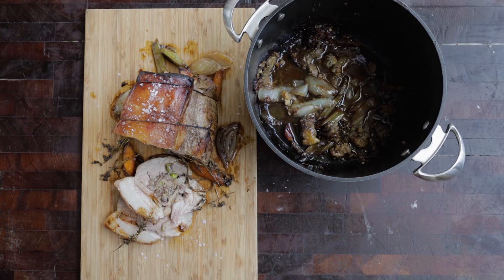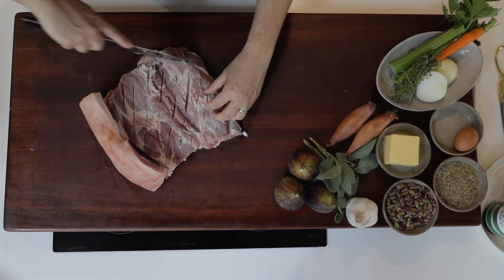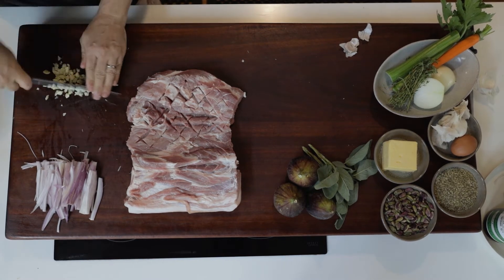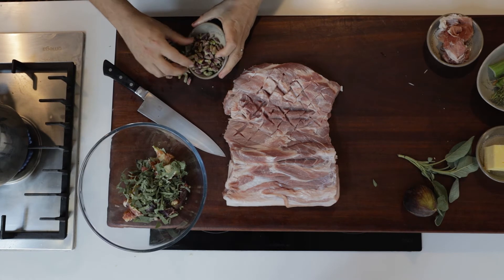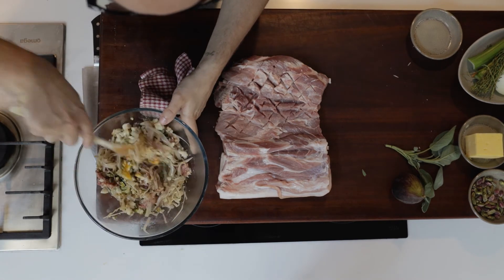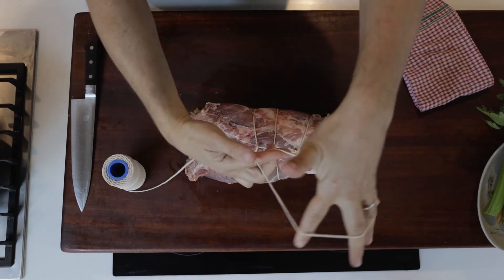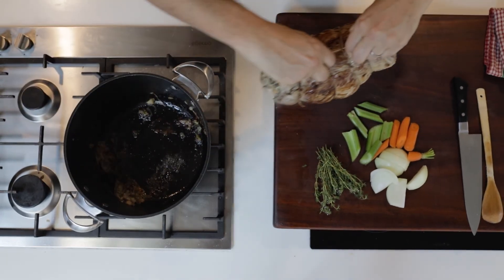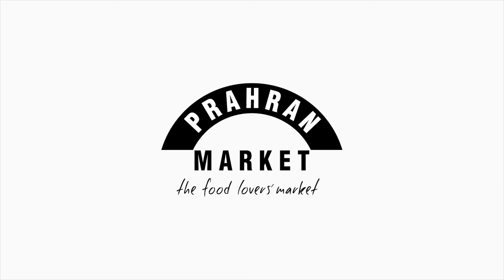Rolled Pork Neck with Figs and Pistachio Recipe by Tobie Puttock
Give a little extra love to this secondary cut, with Tobie's delicious Rolled Pork Neck with Figs and Pistachio recipe. Think tender, juicy, slow-roasted pork neck loaded up with the comforting flavours of autumn.

to download the full recipe.

Styling: Emma Rosen
Film: AJR Films